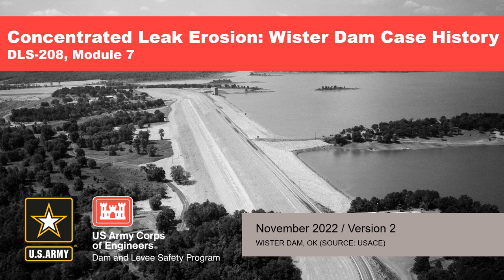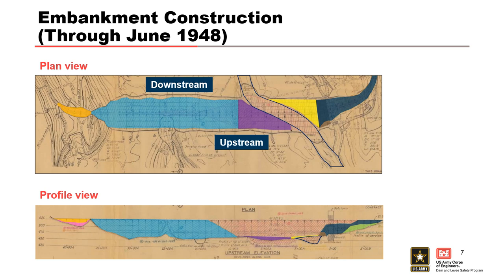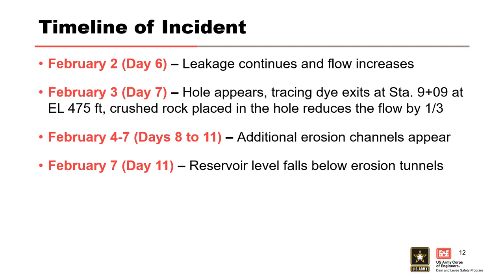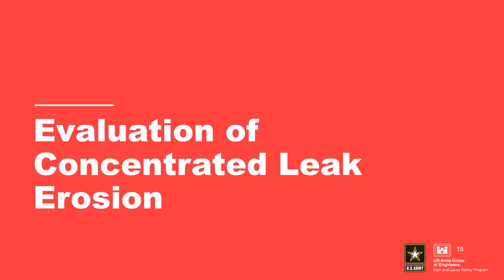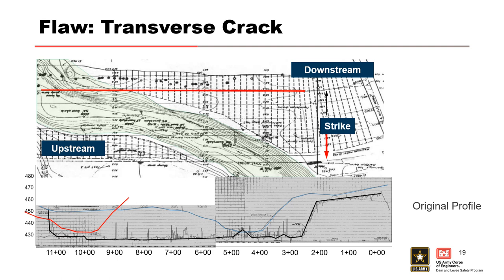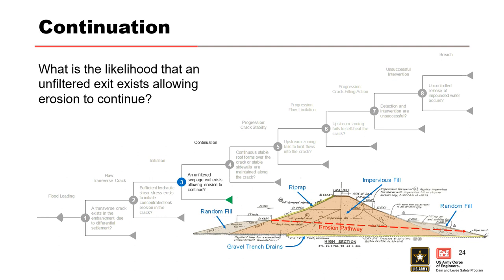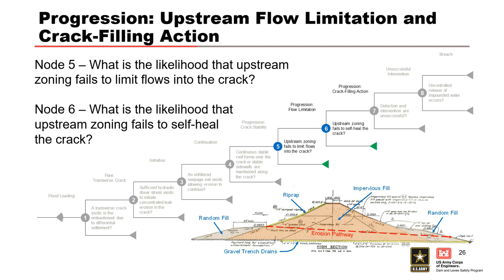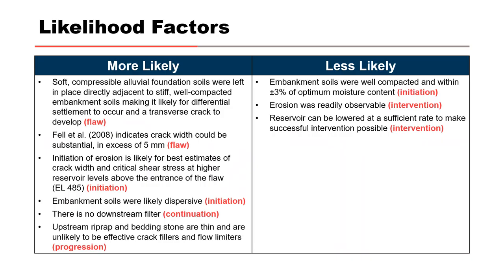DLS208 M07 Wister Dam Case History (Concentrated Leak Erosion)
This module discusses key factors and available clues about possible vulnerabilities that were important to evaluating the internal erosion process.  Learn how to apply these same clues as indicators to guide judgment when assigning more and less likely factors and assessing the likelihood of this internal erosion process occurring at another structure.